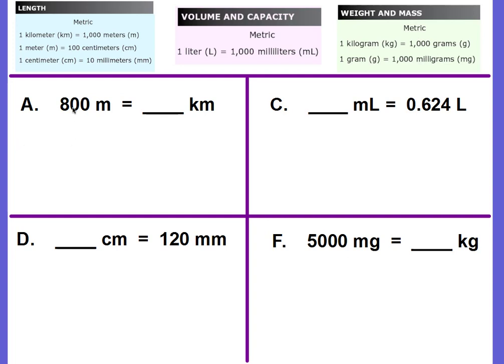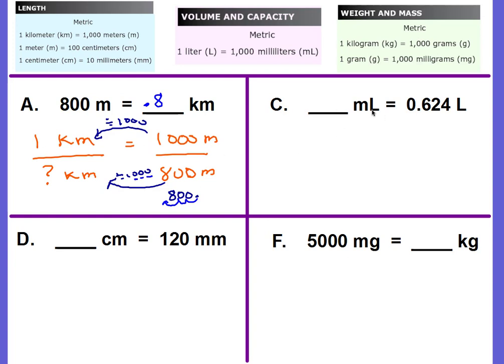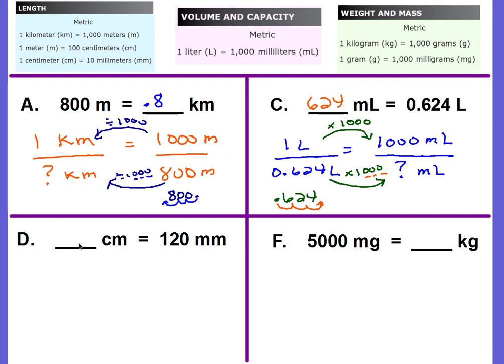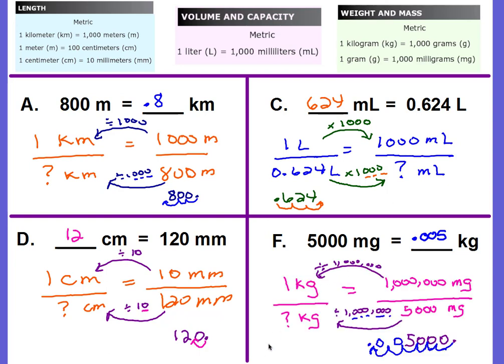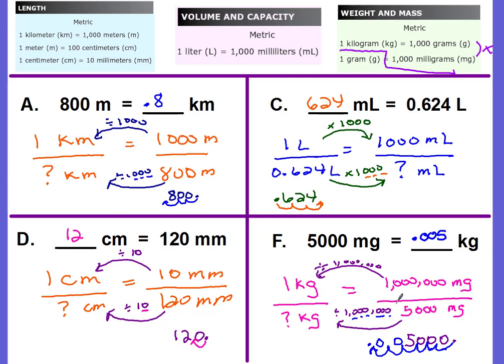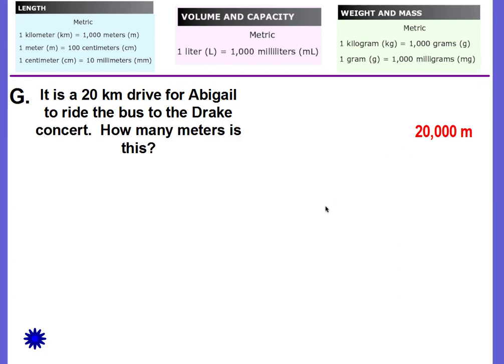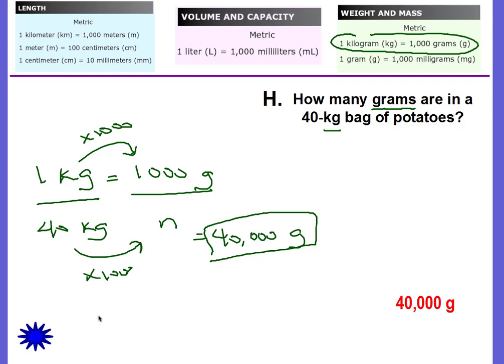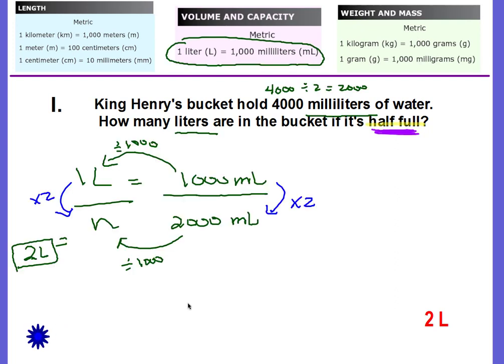Metric Conversions Practice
Practice problems on converting within the Metric system using proportions